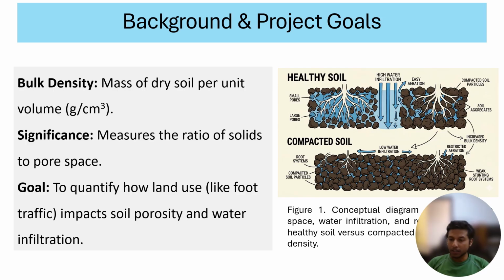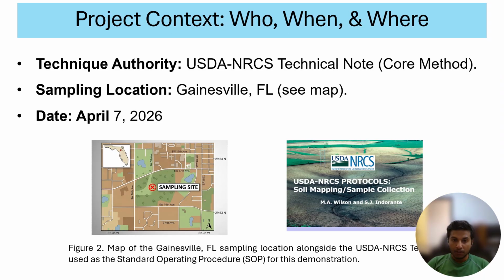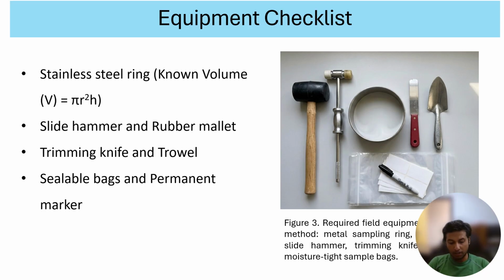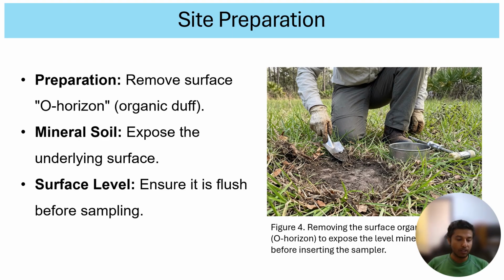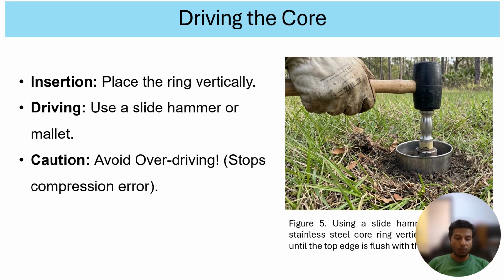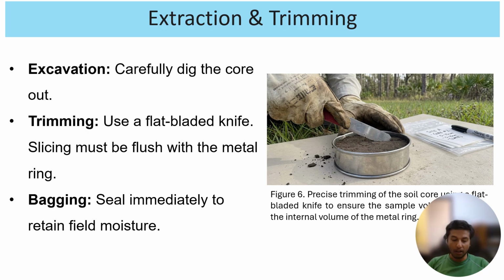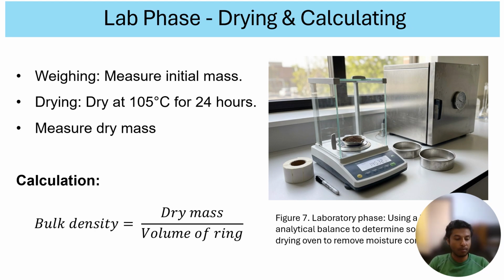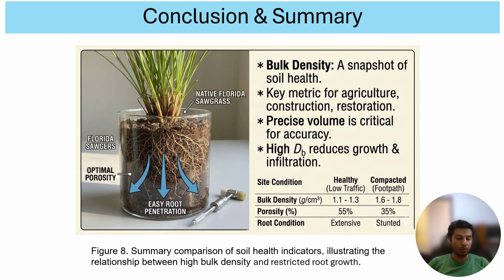Soil Bulk Density: Field Measurement and Sampling Techniques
Ever wondered how scientists calculate the weight and compaction of soil in the field? In this 5-10 minute video, I break down the standard operating procedure (SOP) for taking a proper bulk density soil sample.

Watch to learn the step-by-step process so that you can replicate this method yourself, as well as the scientific rationale behind why this data is so important for environmental monitoring.

 University of Florida - Whitney Lab Field Trip Makeup Assignment.